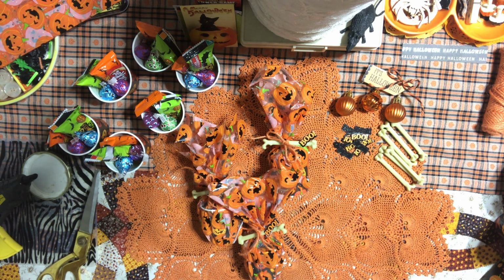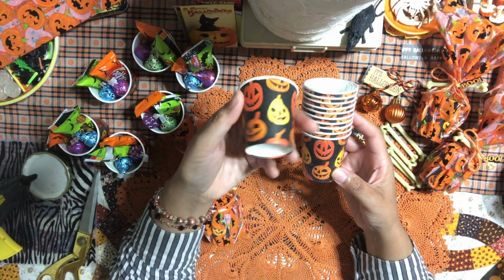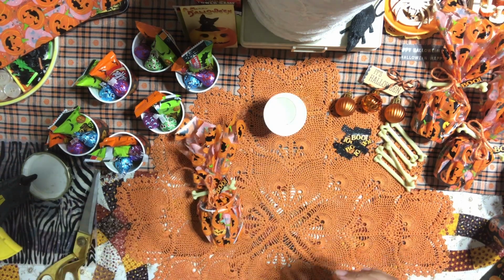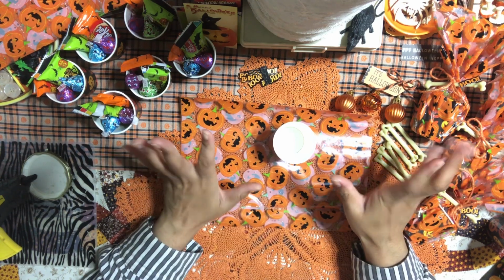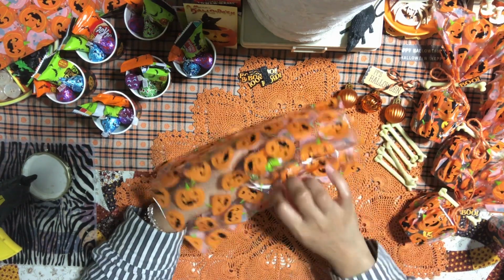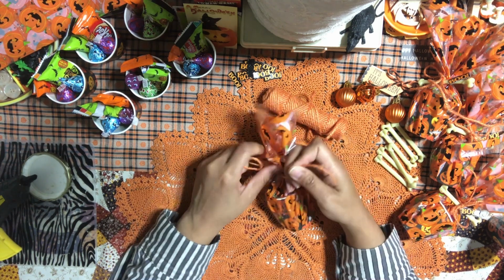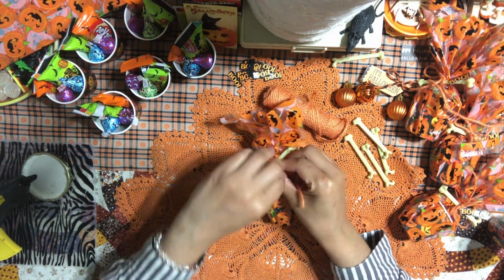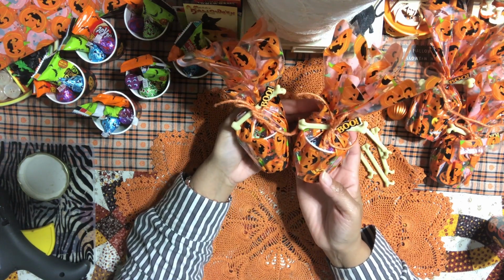#10 Mini Treat r Trick Candy Paper Cup Holder - DIY - Goodie Bags Halloween🧛‍♂️ Craft Series 2020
Welcome Honey Bunny To
Halloween Craft Series 2020
Learn how to make DIY super cute and adorable
embellishments, gift tags, for pocket letters
greeting cards, DIY hands on projects and more

1. Mini Paper Cup
2. Stickers
3. Ribbons, Twine
4. Sequin
5. Candy
6. Goodie Bags

Please Share & Thumbs Up. xoxox